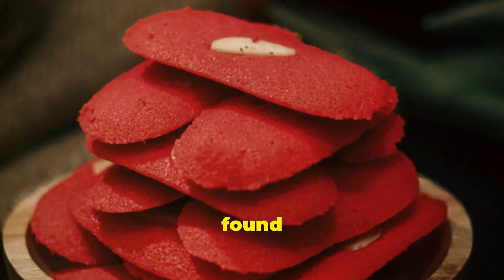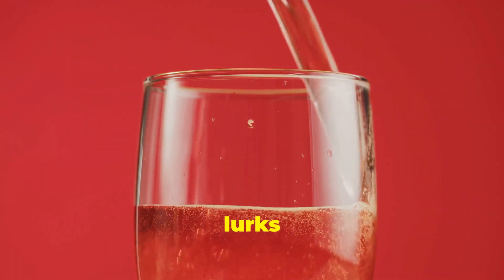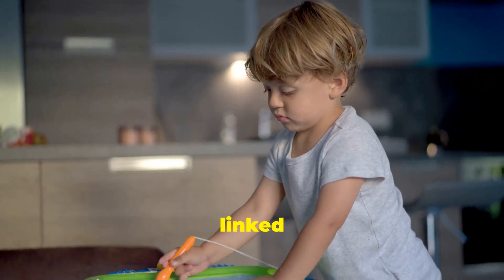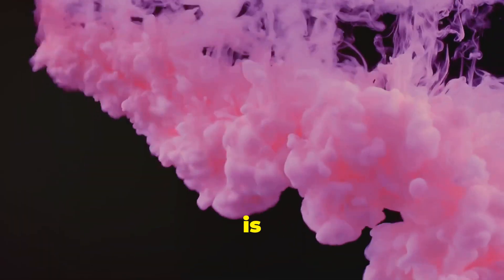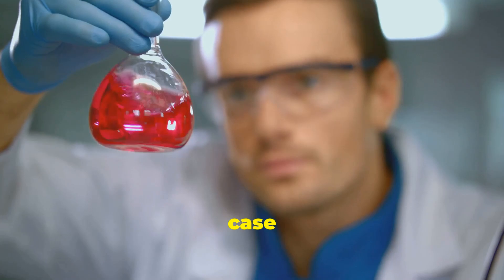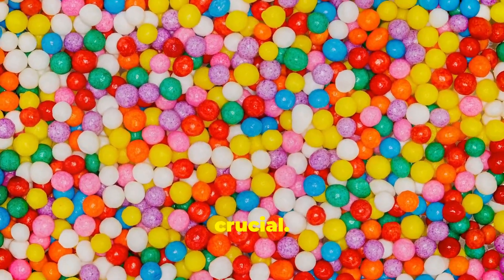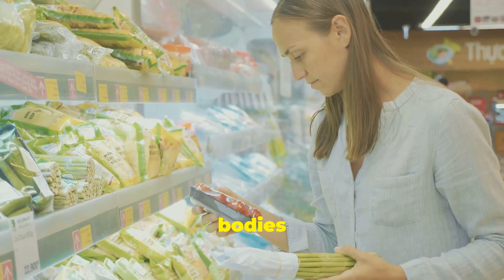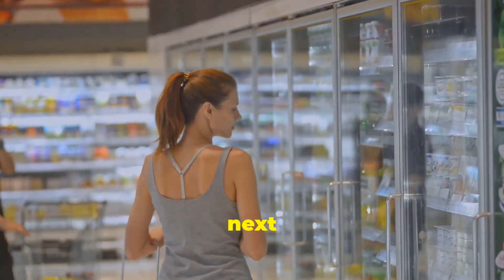Hidden Dangers of Red Dye 40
Discover the potential health concerns linked to Red Dye 40, a common food additive.